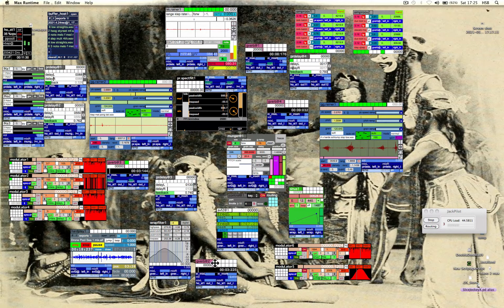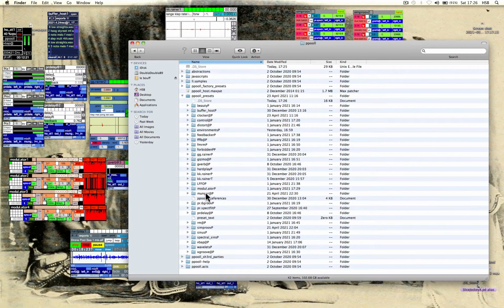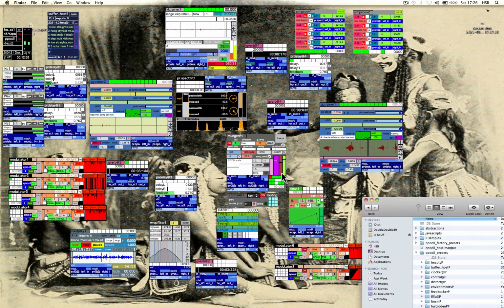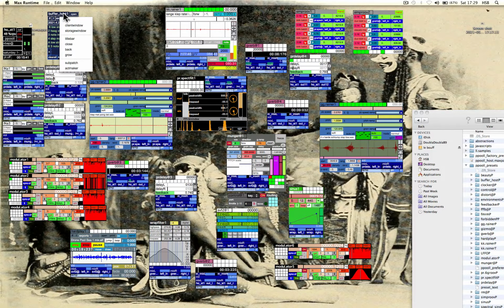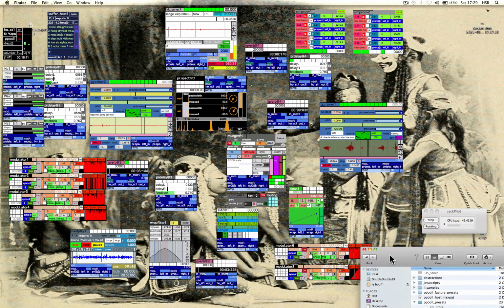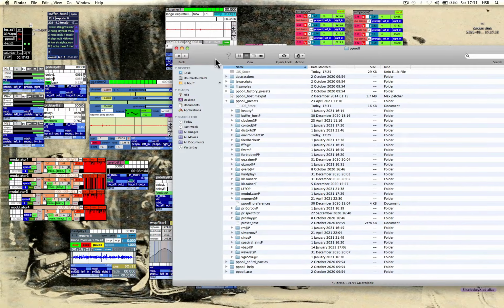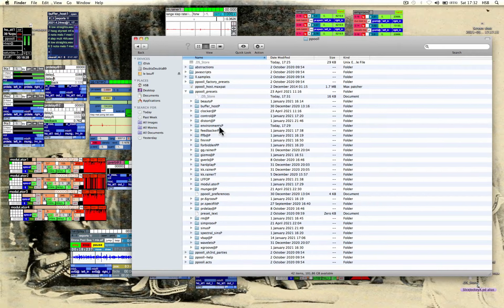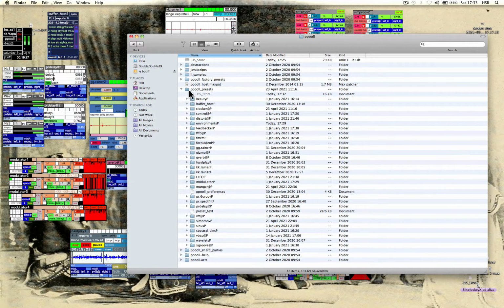How To Transfer An 'Environment' W/ Its Presets? Ppooll And How To Series...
In Ppooll Connects
Video Discusses: I discuss a few options here;if you need to work on another machine, how to best perform a copy/paste move of the ppooll_environment you like to work on elsewhere, and what to consider re the options. Esp. dealing w/ audio samples (buffer_host) and control@. These are rooted in the structure of a specific machine and cause usually a hang in the build up of your environment elsewhere. If I have time I prefer rebuilding the set, just for practicing. If not then I copy all the neccesary presets and place them in the new destination folder or i replace the whole presets folder (temporarily or not). Etc.